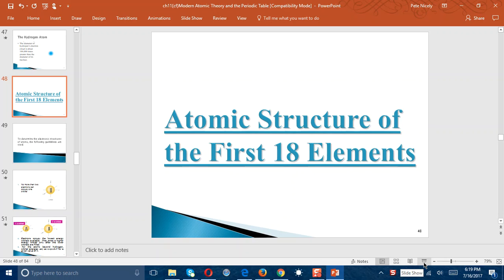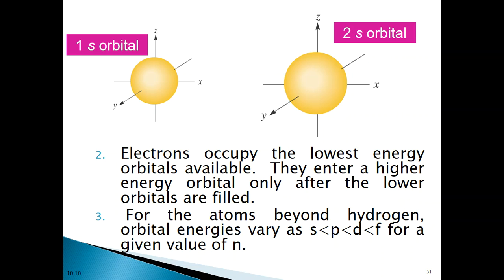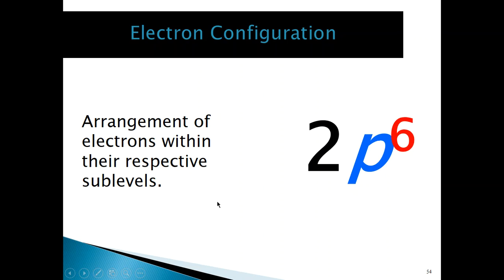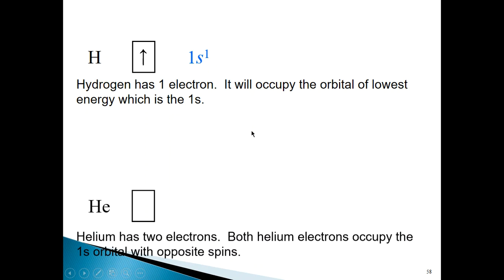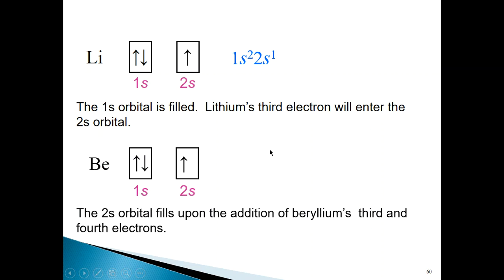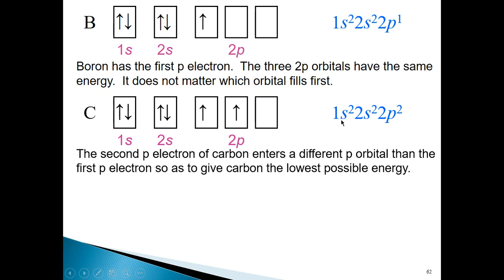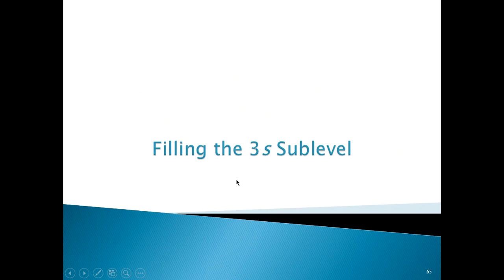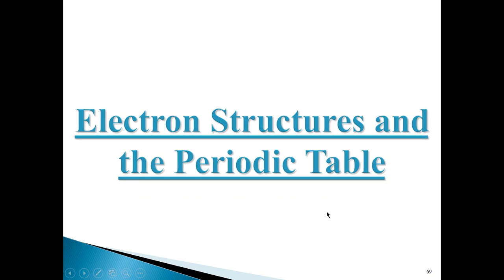Chapter 11 Electron configuration